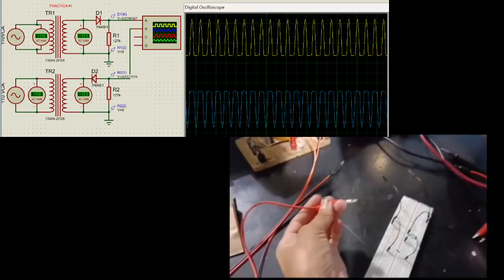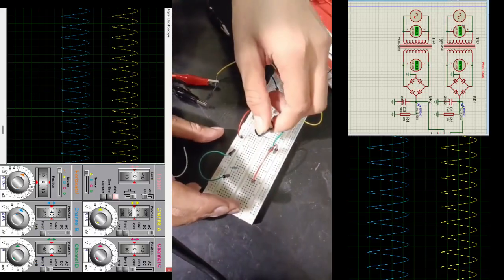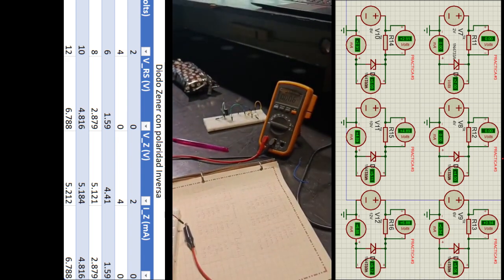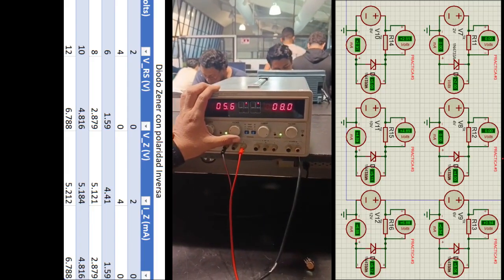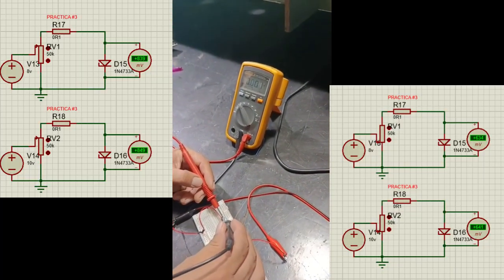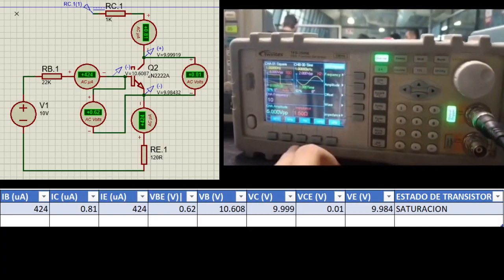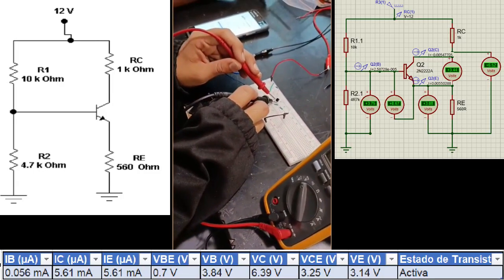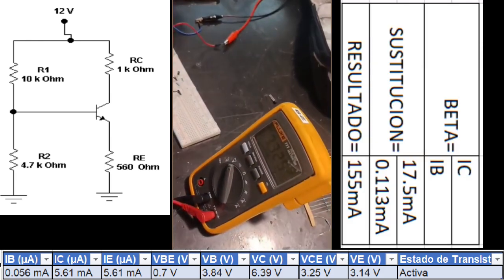Video practicas 2